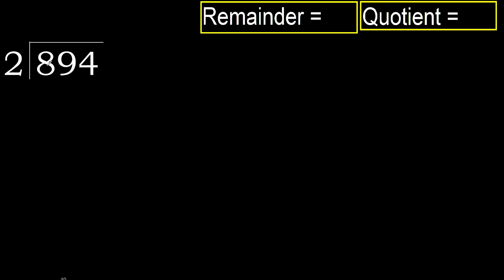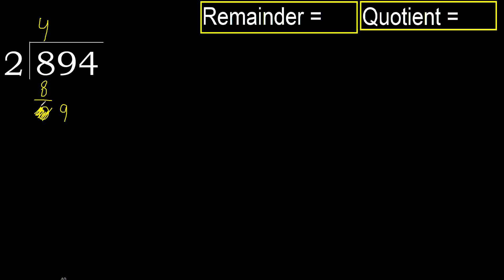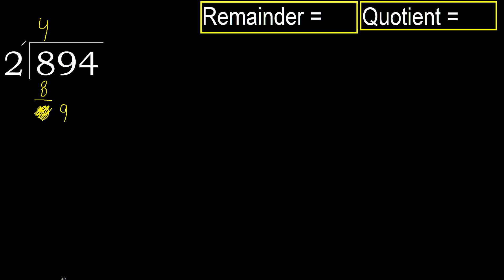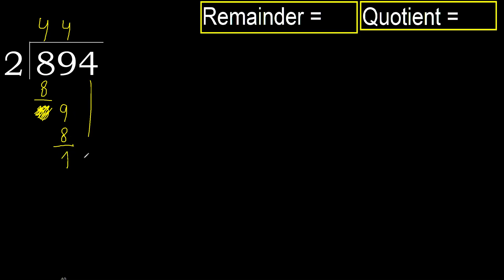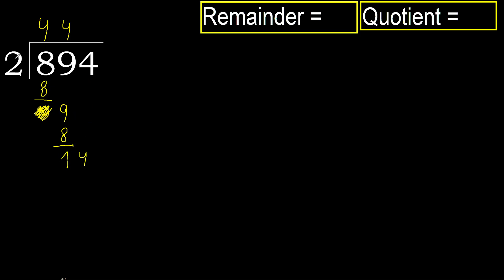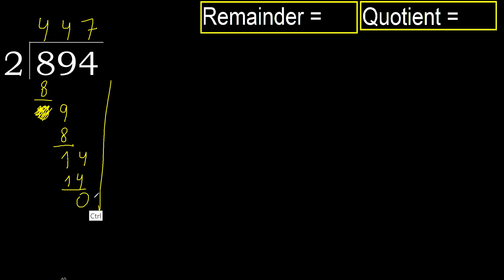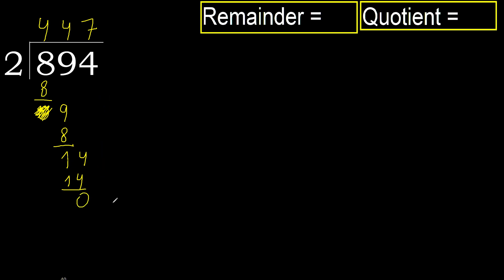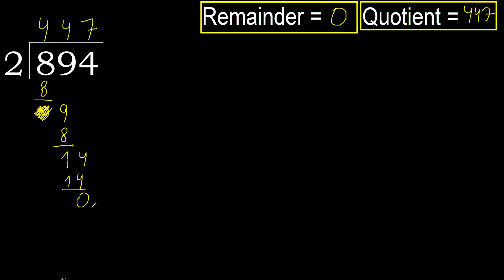Divide 894 by 2 , remainder . Division with 1 Digit Divisors . How to do